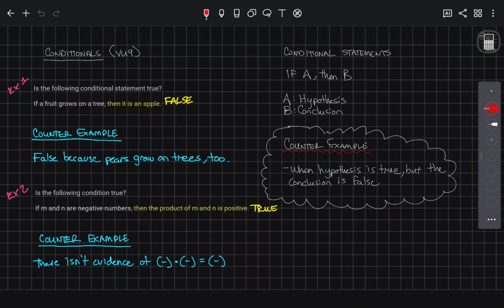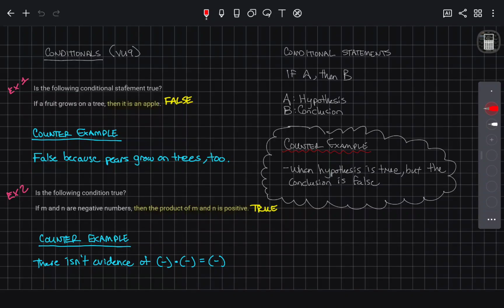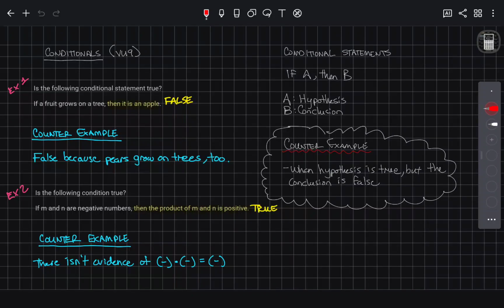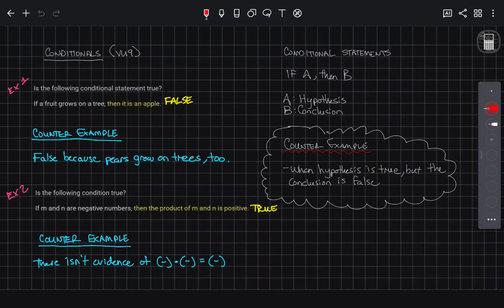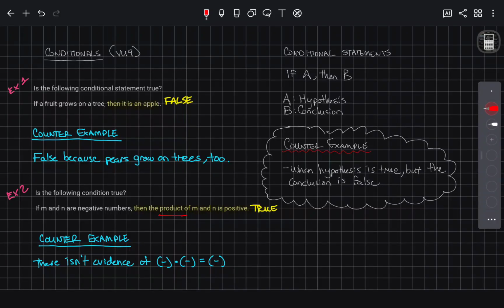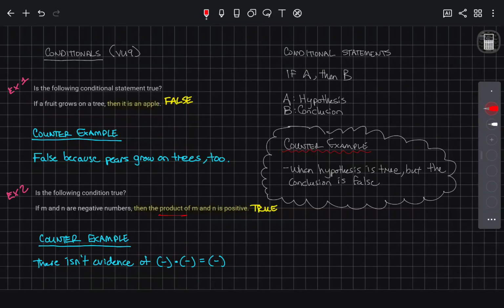G.4B - Conditionals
When given a hypothesis and conclusion - understanding the conditions in which the statement is declaring true or false.